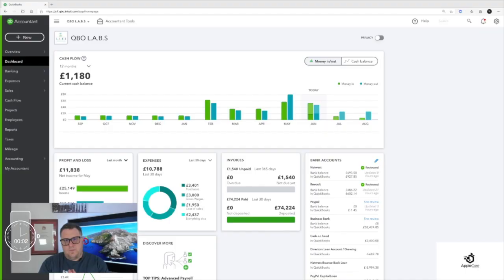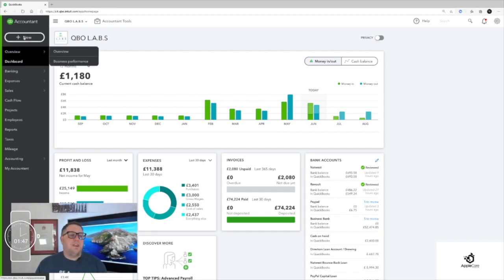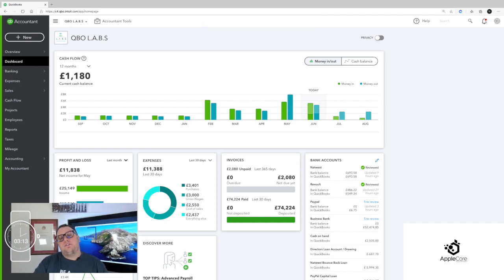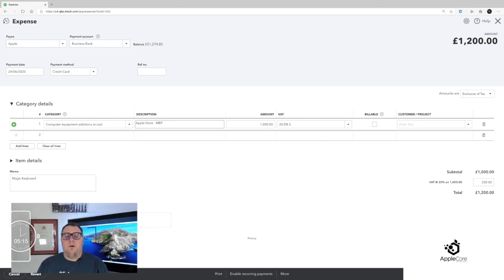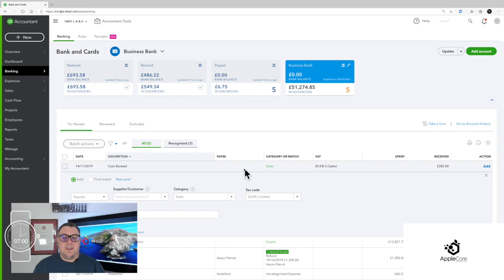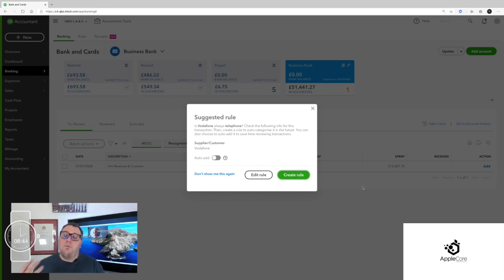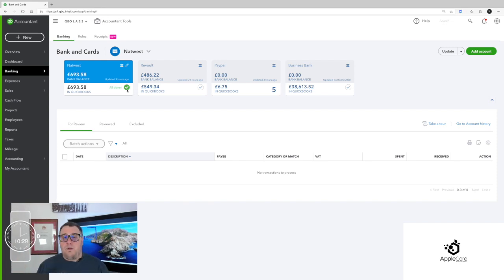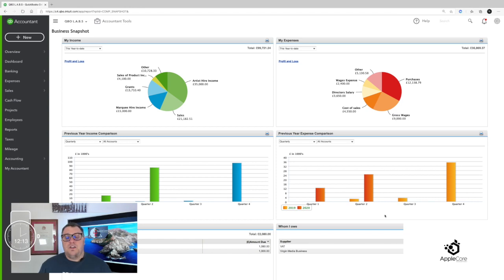LEARN 80% OF QUICKBOOKS UK ONLINE IN 20 MINUTES!